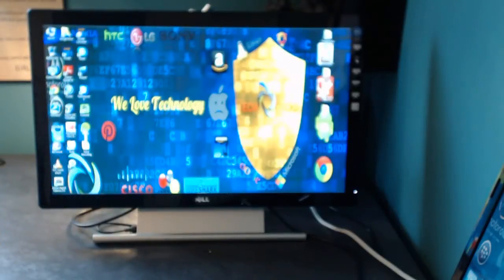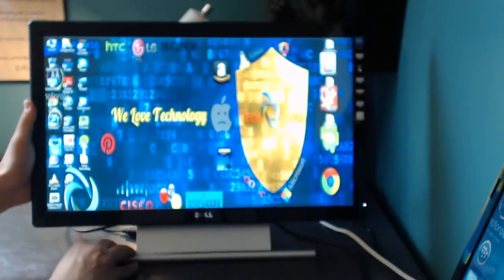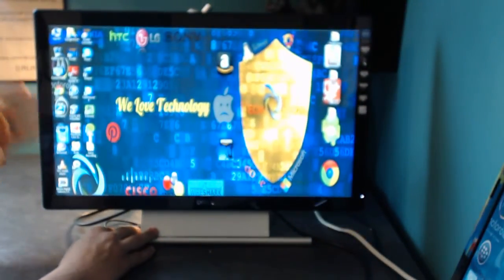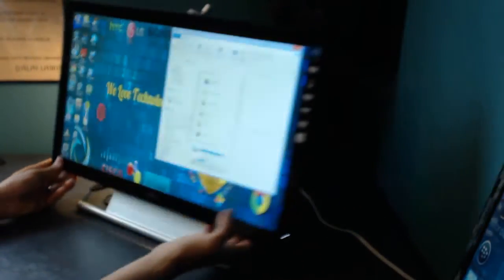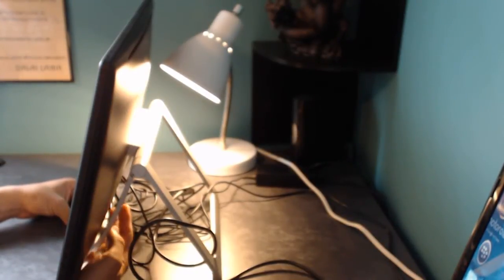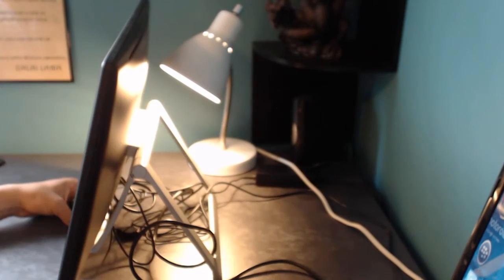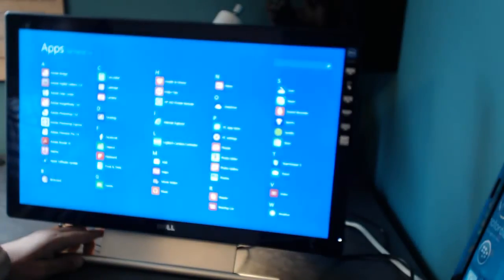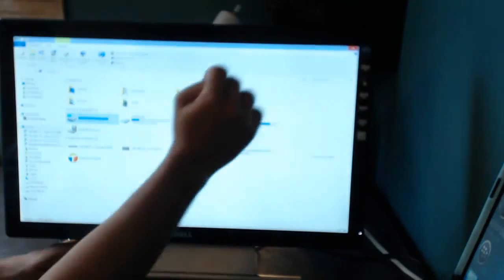Dell S2240T Touch Screen Monitor Review